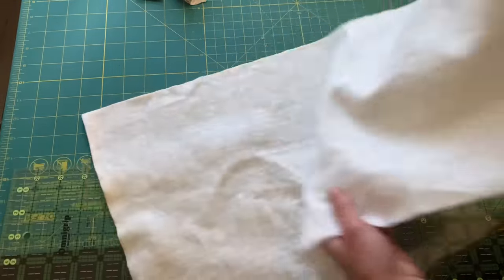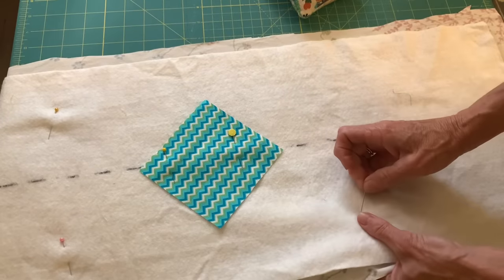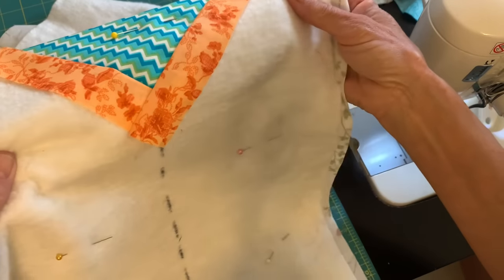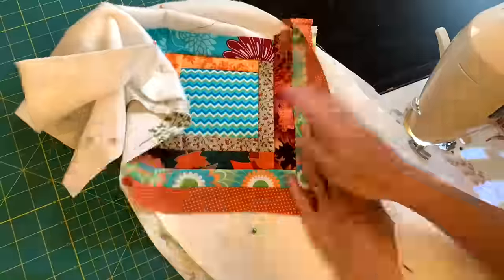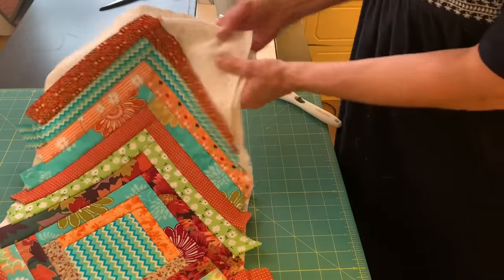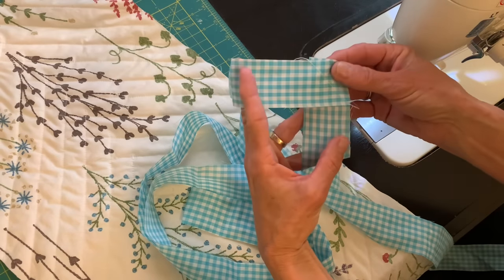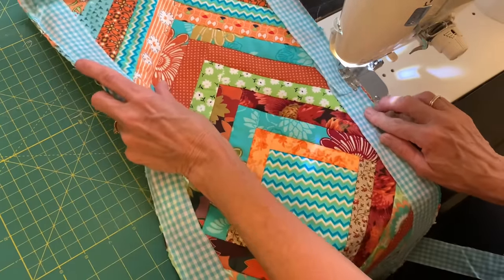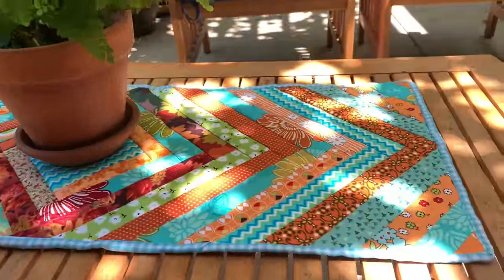Chevron table runner | sew along with me | simple sewing |quilt as you go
Make a pretty quilt as you go table runner using a chevron design.
I used a variety of 1 1/2" strips plus ONE 4" square for the center.

Thanks for sewing along with me!

snail mail:
Beth Shibley